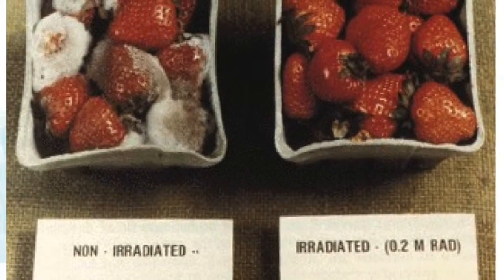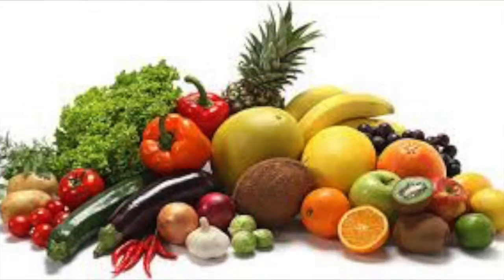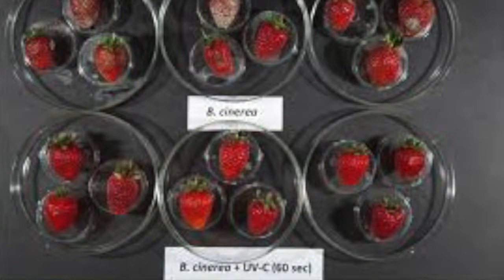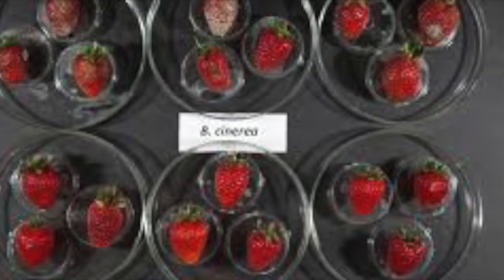nuclear uses of food preservation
This video is about nuclear uses of food preservation